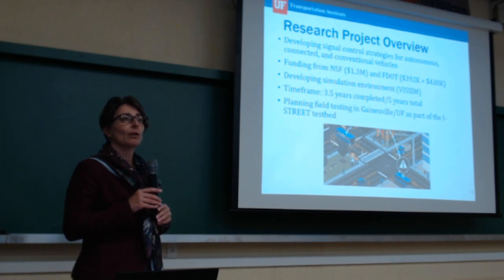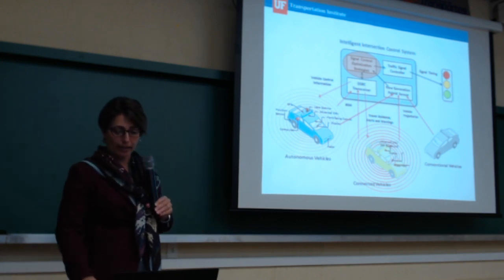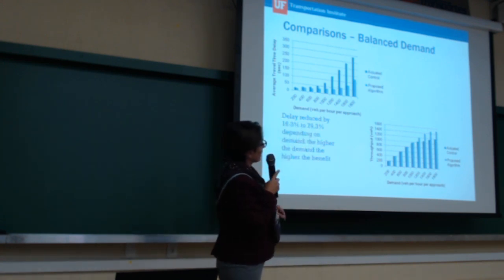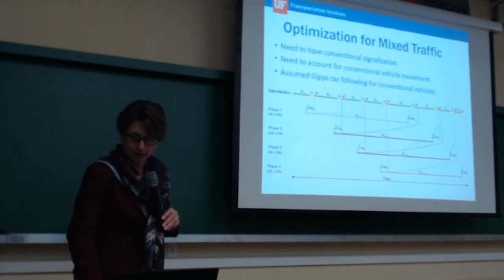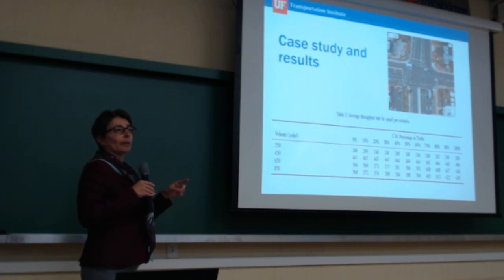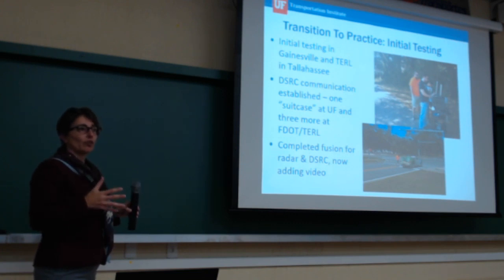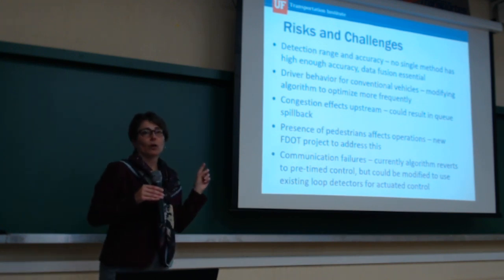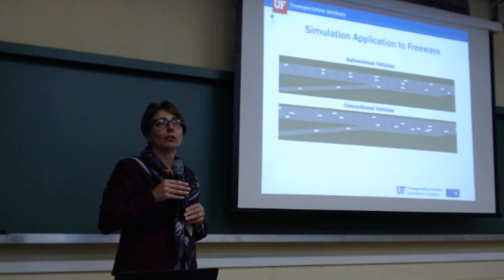"Signal control optimization for Autonomous and Connected Vehicles" - Ph.D. Lily Elefteriadou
I SEMINÁRIOS DE TRANSPORTE TERRESTRE

Palestra "Signal control optimization for Autonomous and Connected Vehicles"
Ph.D. Ageliki Elefteriadou (University of Florida, EUA)